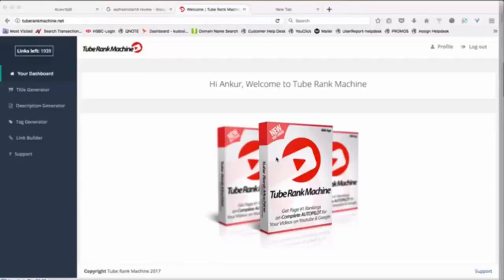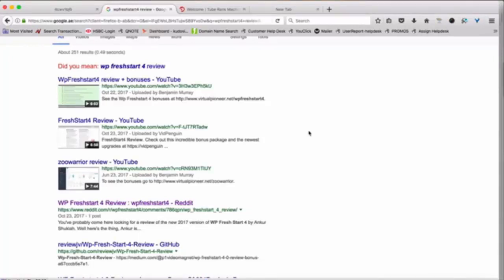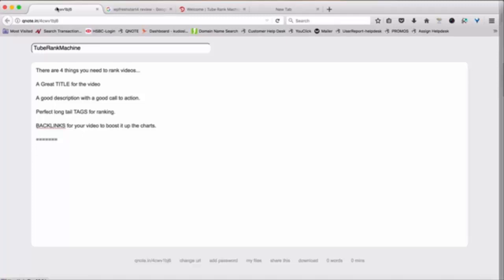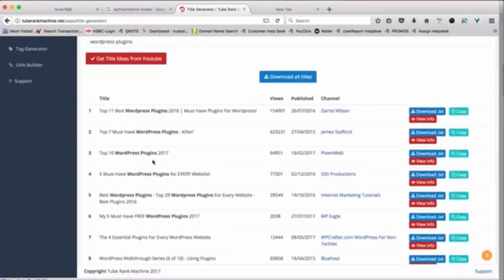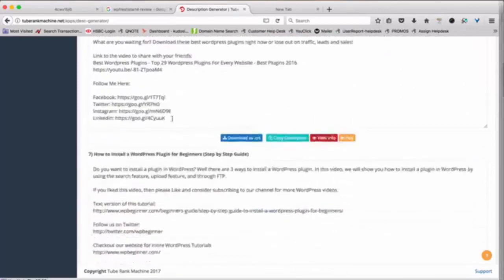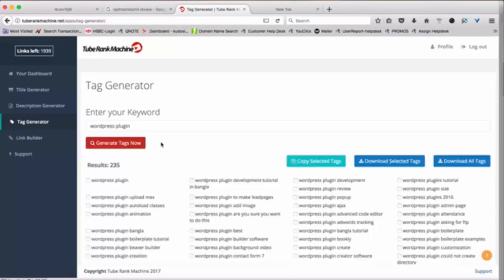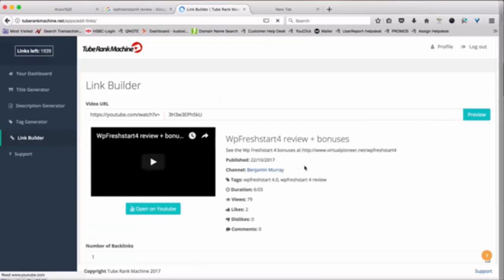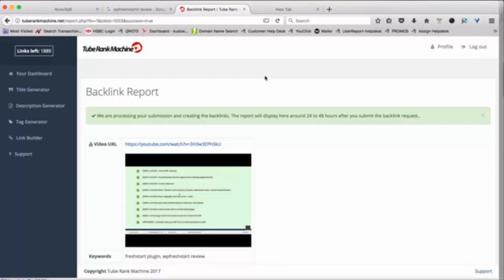Tube Rank Machine Review and Demo - How to Rank videos on The First Page of Google & Youtube !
Struggling to Get First Page Rankings for Your Videos?
This New 7-in-1 Software Gets You
A Tsunami of FREE TRAFFIC Using Videos & Ranks Them on The
First Page of Google & Youtube!
Your 7-in-1 Solution to Ranking Videos to the
TOP Positions in Google & Youtube.
Get Higher Rankings & More Traffic
All the top sites that rank in the top 5 positions on Google, Yahoo and Bing have one thing in common... lots of backlinks. Having  2000 backlinks is proven to rank your site higher and thats what you get with our software & you can add more backlinks too.
Use for Unlimited Videos - No Limit
Get the Unlimited Sites License for a small price today & you can install this plugin on unlimited sites that you personally own. The 2000 backlinks you get can be spread across all your sites & you can add more any time you want, its just 1-click easy.
Automatic Backlink Builder Gets You Links From 5000+ Sites
We are going to keep updating this plugin regularly, we are open to ideas and new feature suggestions to keep them coming. Every update will be rolled out and your plugin can be automatically updated in just ONE Click.
Fully Cloud Based Software with Nothing to Install or Setup.
Once your backlinks are created, a report is instantly available inside your LOGS section that you can view and save to your computer. This report has all the backlinks that were created for your site and you can track them.
10% AUTOPILOT - No Manual Work
BONUSES with TubeRankMachine - Hurry…
ANKUR2 to get $2 OFF the Unlimited Option...
TubeRankMachine
For 50 Videos + 500 Backlinks
TubeRankMachine For
Ranking Unlimited Videos
+ 2000 Bonus Backlinks for Videos
Our 100% Money Back Guarantee!
Hey, I'm Henry

ce Shop Launch 2017, Your eCom Store Review 2017 - Watch before buying this eCommerce product - YouTube,